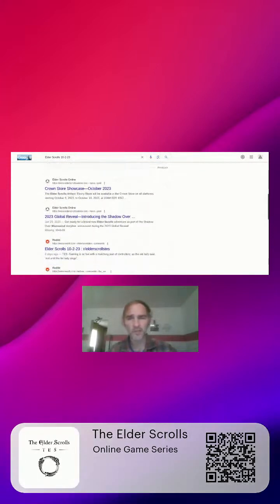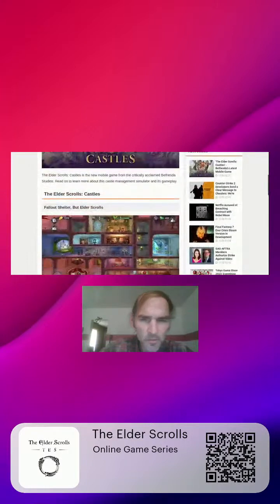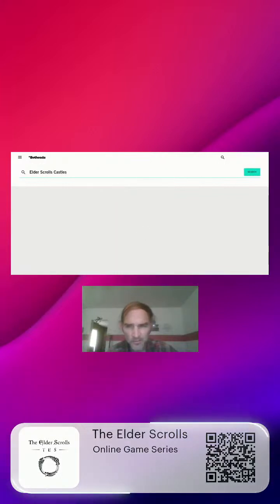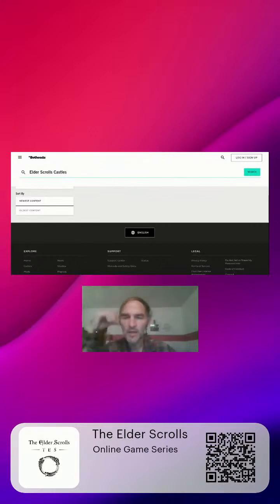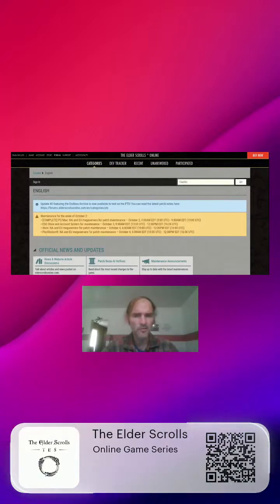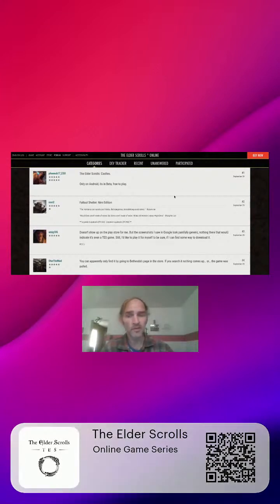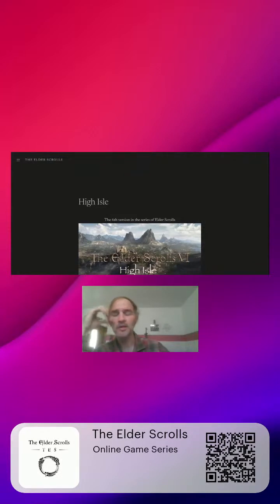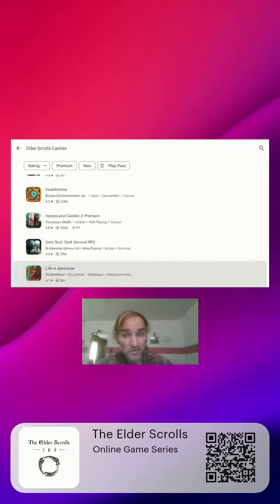ESO news 10-2-23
ESO news for your daily drive